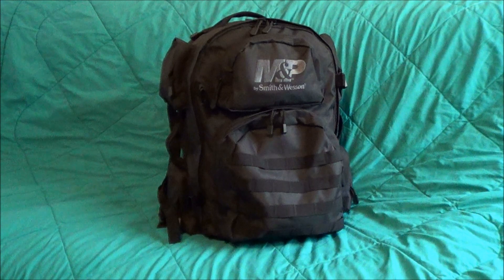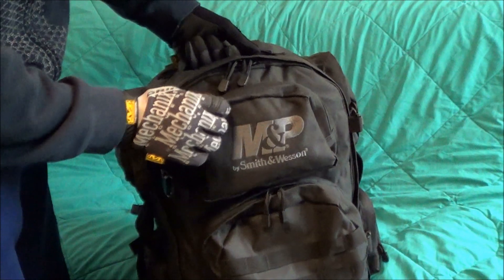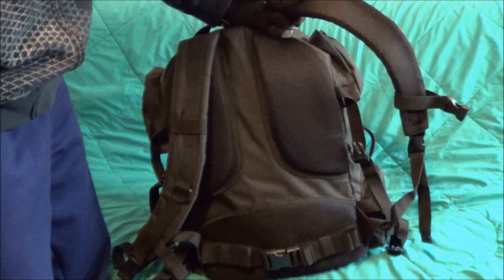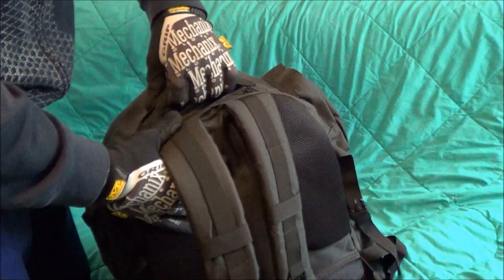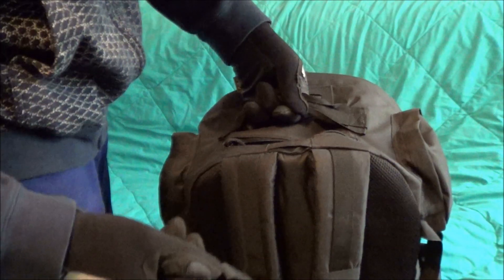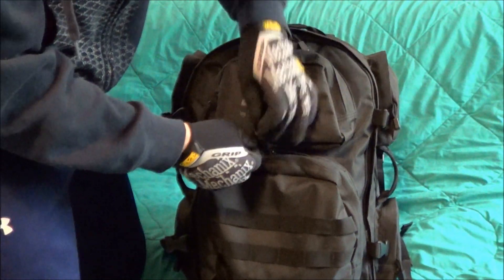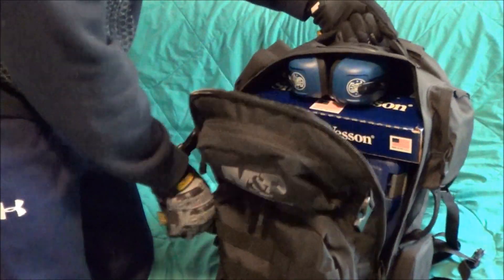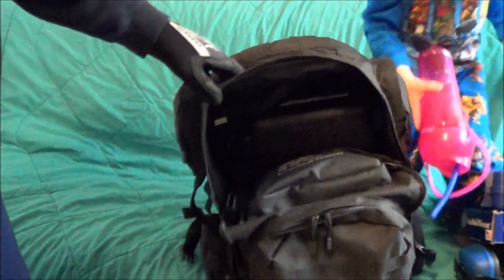Smith & Wesson Intercept Tactical Pack Review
I just received the Smith & Wesson Intercept Tactical Pack.  I ordered it online, not quite sure what I would be getting.  Hopefully, this video will help out; so you know what you will be getting for the money.